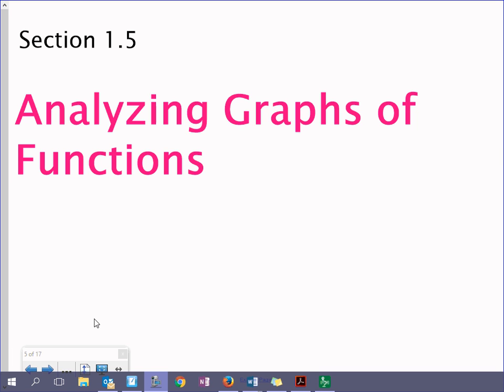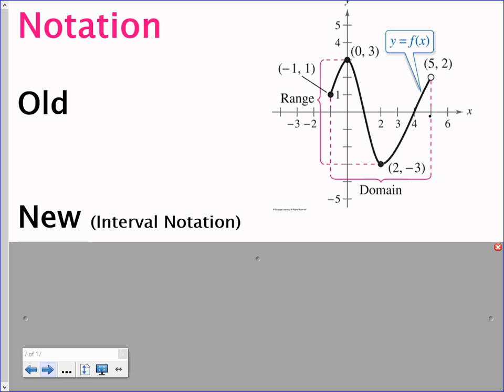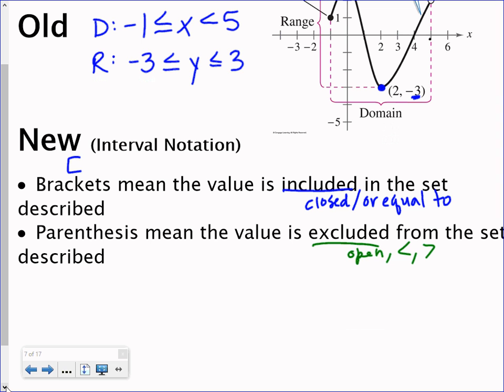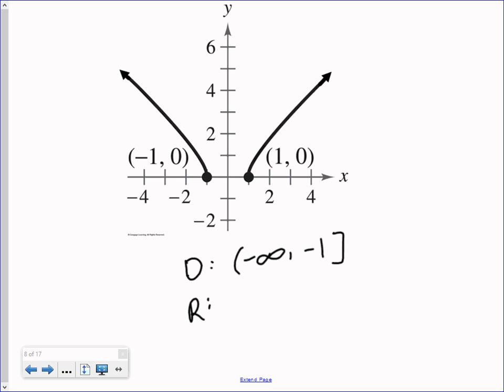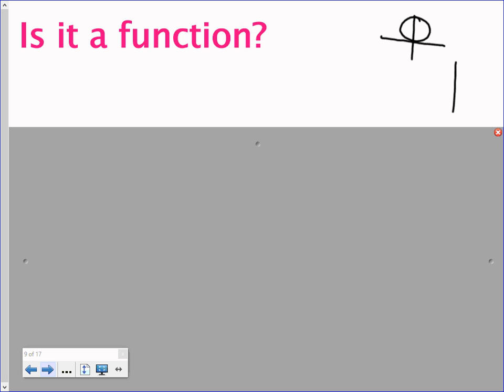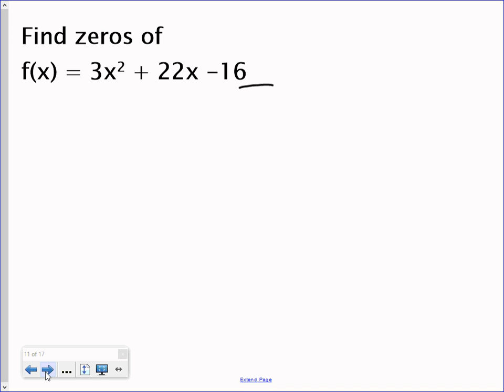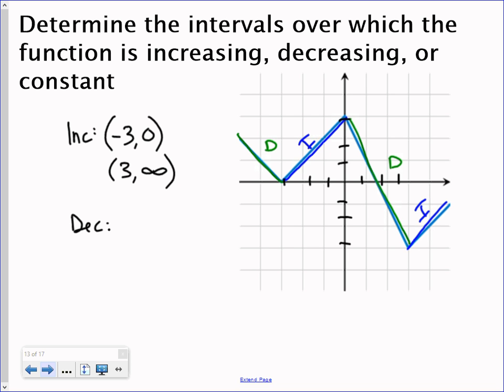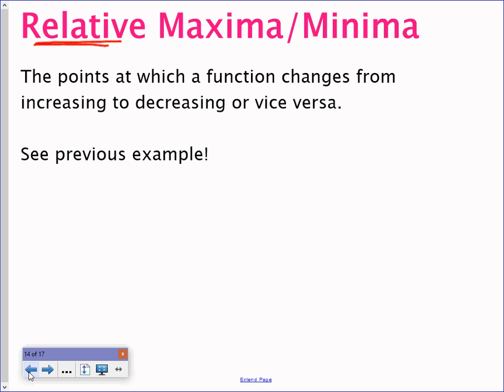Notes 1 5